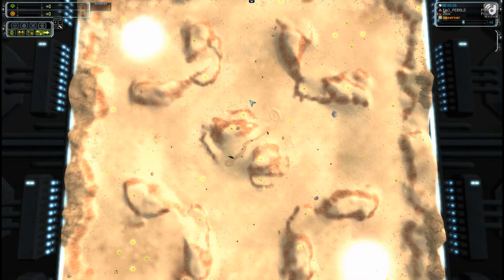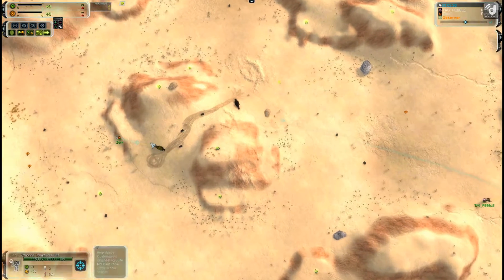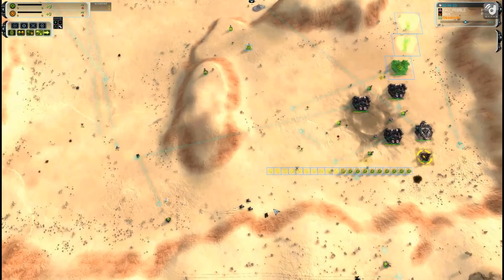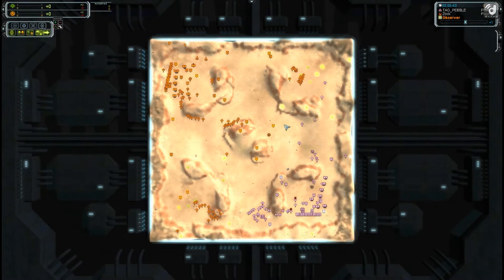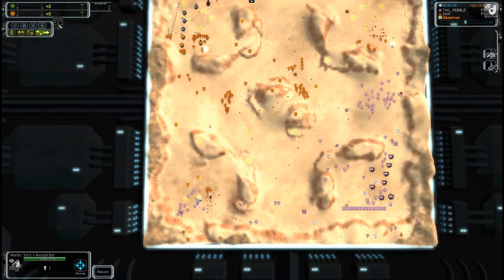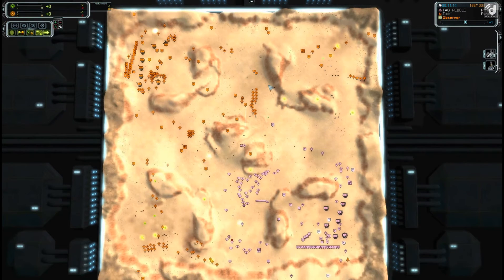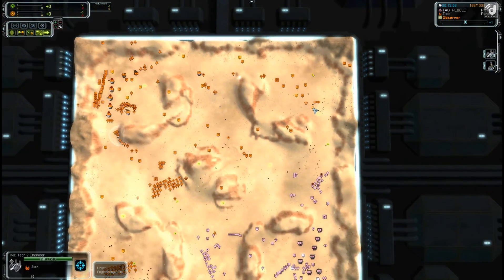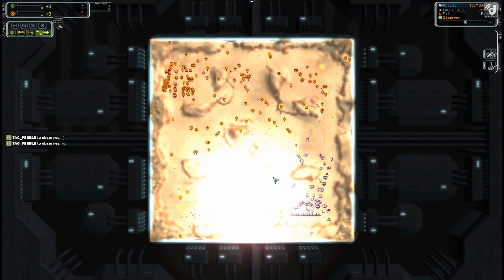Supcom FA: IMBA Cup round 1: Zock vs TAG_Pebble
IMBA Cup Supreme Commander forged alliance tourney
FAChart used for cpm plots